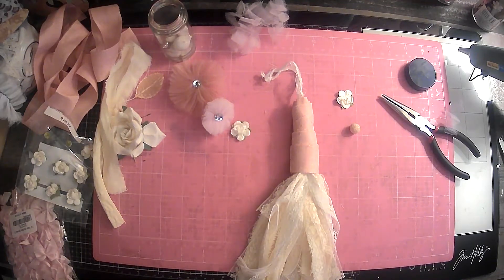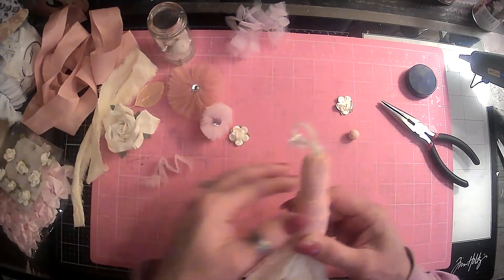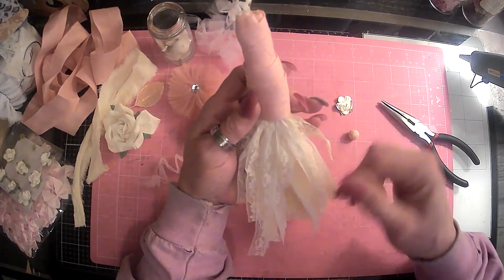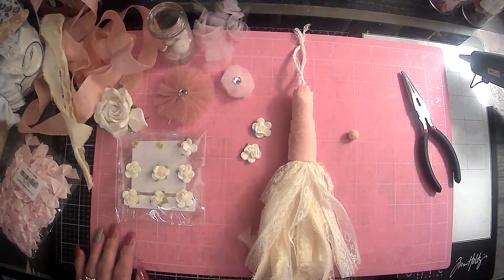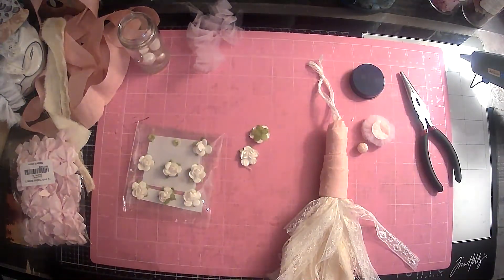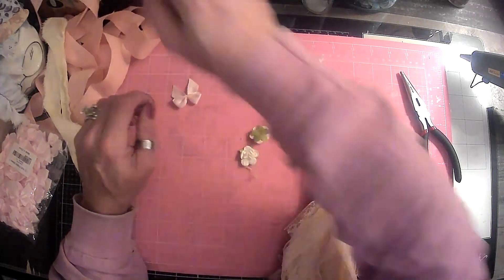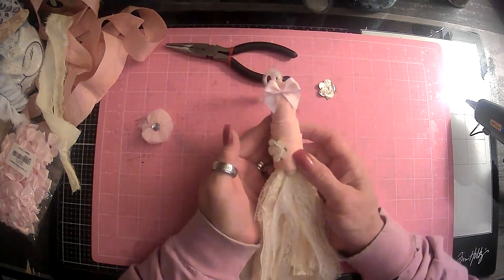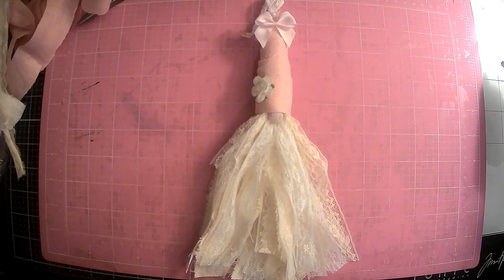gnometastictassel tasseltuesday! with Jovi & Norma Lisa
Shabby Chic Tassel! I am so happy to be joining Jovi@creatingwithjovi & Norma Lisa@Normalisathemisfitflordiacrafter for their open gnometastictassel collaboration! It will run for 4 weeks!

Amazon products I use:

TimHoltz Tiny Attacher:

Ranger ink foams:

Tim Holtz glass media mat:

Tim Holtz wild flower paper pad:

Tim Holtz Quote chipboard:

Tim Holtz advantus ephemera pack:

Ink blending brushes:

Tim Holtz idea-ology collage paper rolls:

Tim Holtz idea-ology thrift shop ephemera pack:

Ranger Tim Holtz distress ink vintage photo:

We /r memory keepers envelope maker:

Crop A dile eyelet and snap punch:

Tab punch:

Crop-A-Dile 2 Big bite punch:

We R memory corner chomper:

We R memory keepers standard eyelets:

indonesian batik gift wrap:

flora gift wrap:

william morris gift wrap:

Audubon birds gift wrap:

Marbled paper designs:

Aged paper fro antique coffee stained look:

Martha Stewart score board: